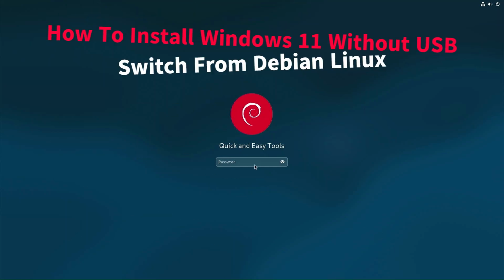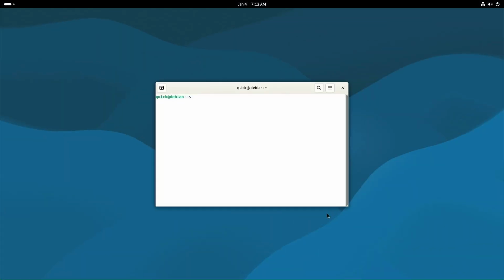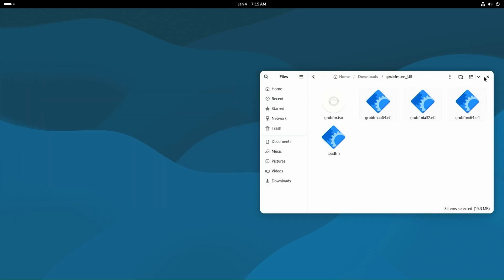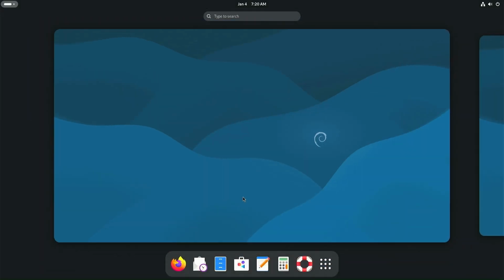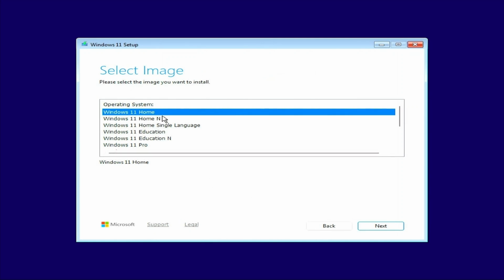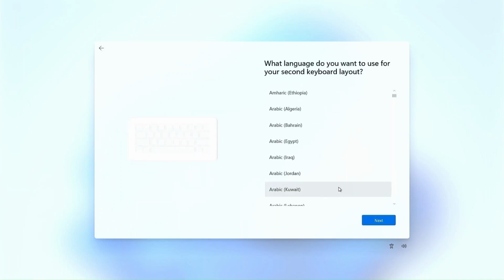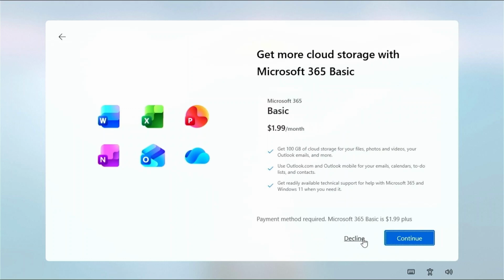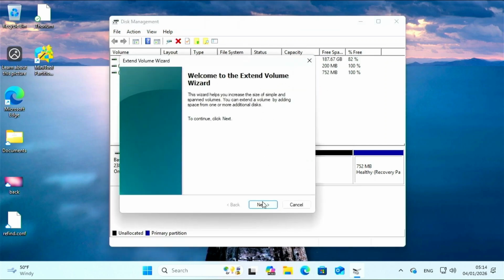How To Install Windows 11 Without USB - Switch From Debian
I present to you my video series - How to Install Windows 11 Without USB - Switching from Linux.
In this series of eight videos, I have shown the most popular Linux distributions according to the top 10 on distrowatch.com, for which I have attached links below in the description.

This video is created for users who have installed Debian Linux on the entire disk and want to return to Windows 11, but do not have a USB device.
In this step-by-step guide I will show you how to install Windows 11 without using a USB device.
!!! Extremely suitable for new users who want to seamlessly switch from Debian Linux to Windows 11!

What you will learn in this video:
✅ How to prepare your Debian Linux for Windows 11 installation
✅ Step-by-step instructions for installing Windows 11 without USB
✅ Complete removal of Debian Linux

💡 Don’t forget to backup your important files before you start, as this process will replace your current operating system.